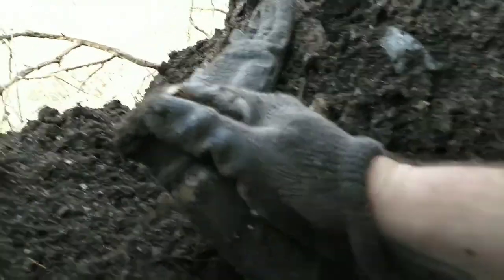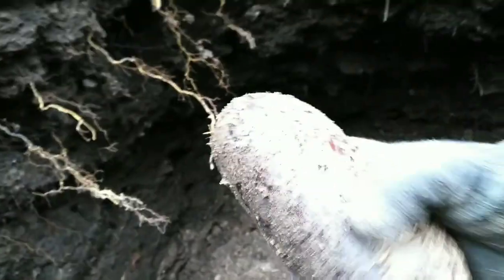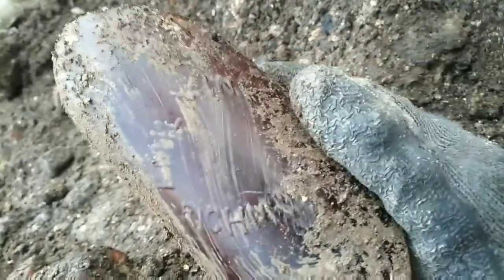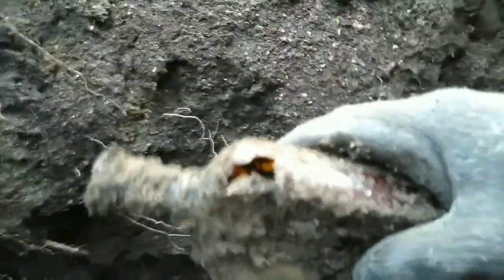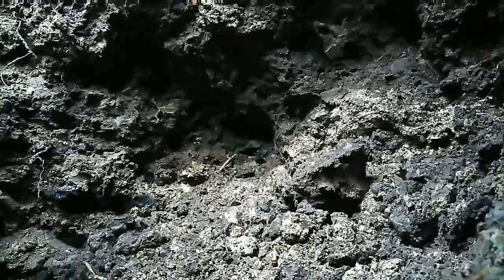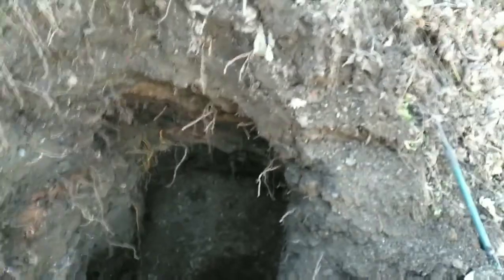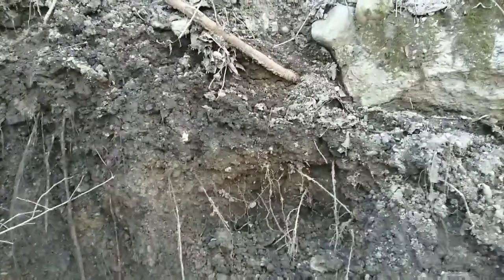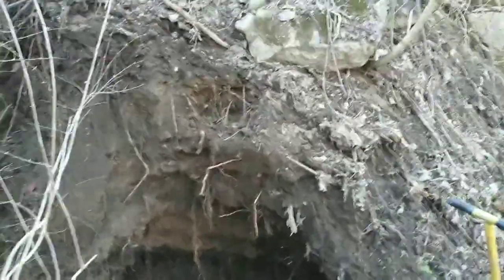1st dig of spring break 2020 part 3.